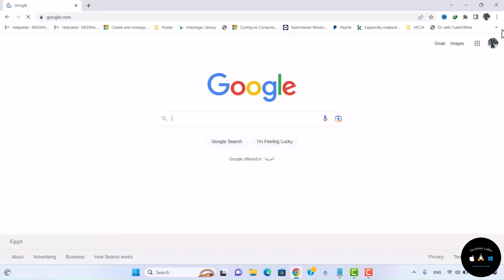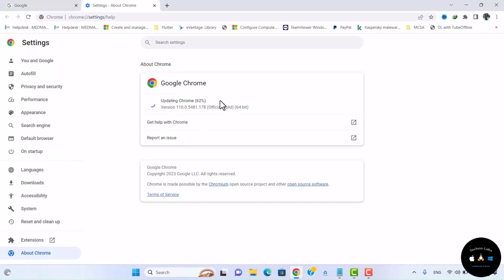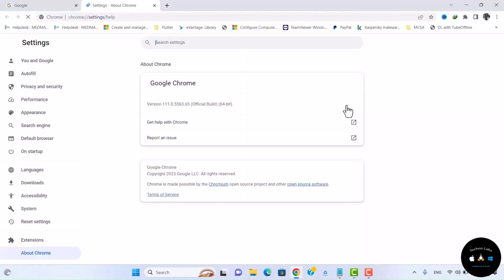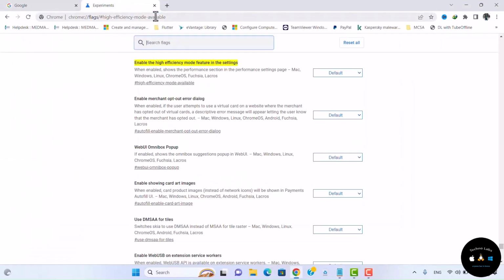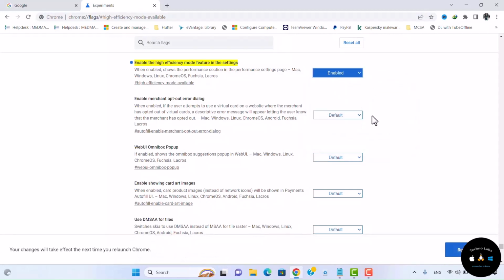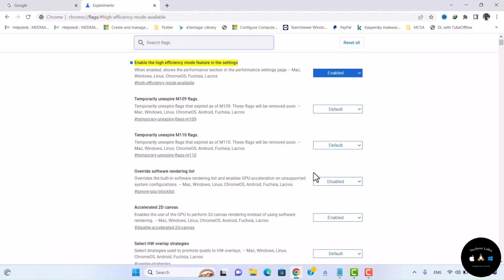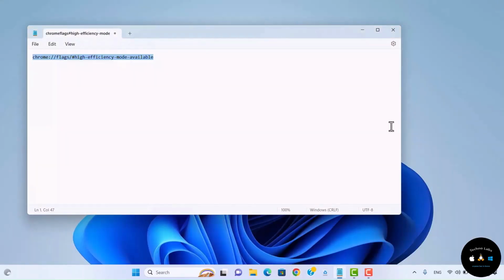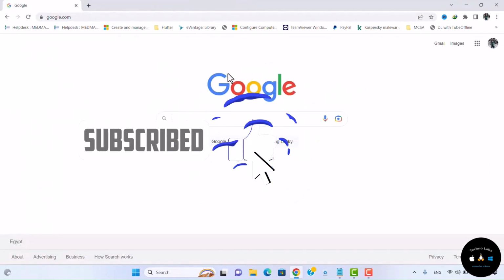how to enable memory saver in google chrome, to reduce memory and CPU usage | Windows 11 performane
did you notice that every time you use chrome, it eats your RAM?
if you want to know how to enable memory saver in google chrome, to reduce memory and CPU usage, just watch this video and you will find an easy step by step guide to reduce chrome usage for both RAM and CPU

Link in the video:
chrome://flags/high-efficiency-mode-available

in this channel you will also find useful information for operating systems (Windows, Linux, Mac, etc.) so if you like channel content please subscribe in the channel and share the videos to be useful for others.